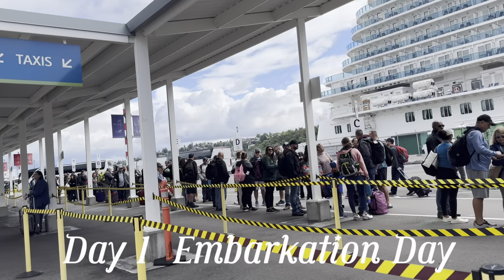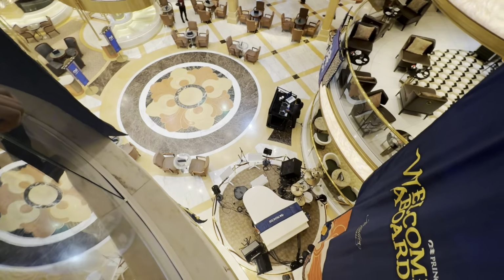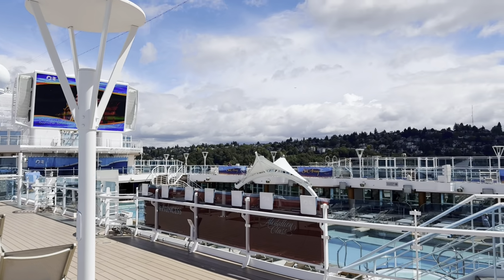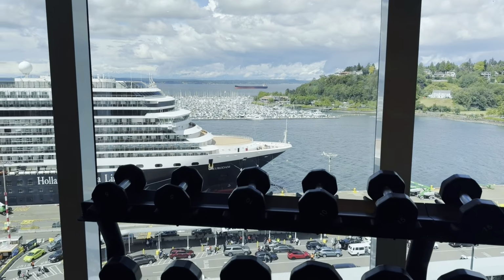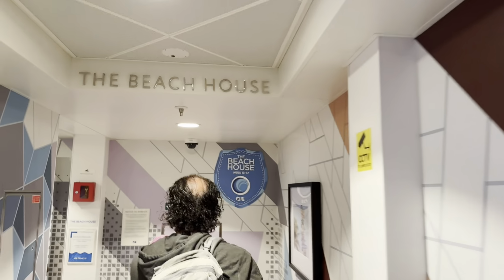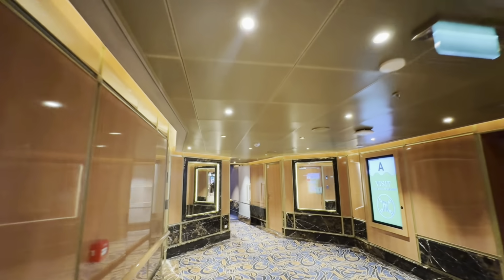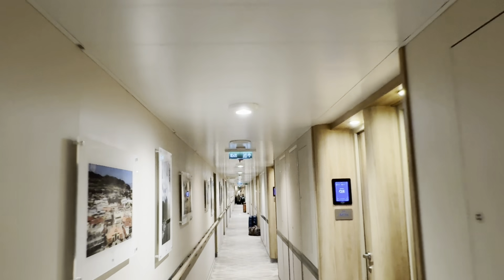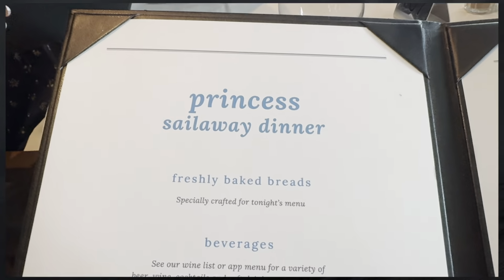ALASKA EMBARKATION DAY and SHIP TOUR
Join us as we set sail to ALASKA on the DISCOVERY PRINCESS
In this video we show you the embarkation day process with ship tour.